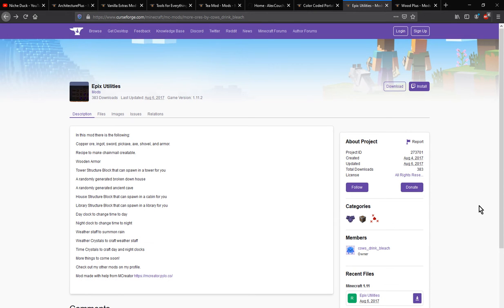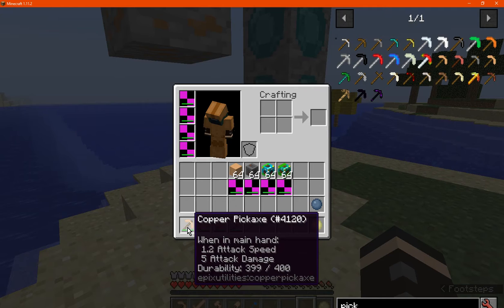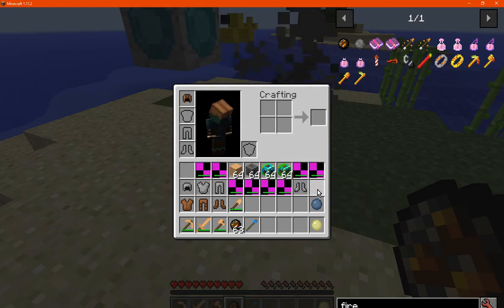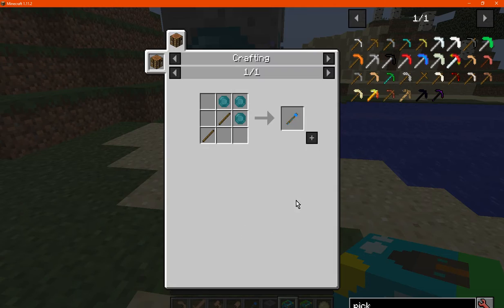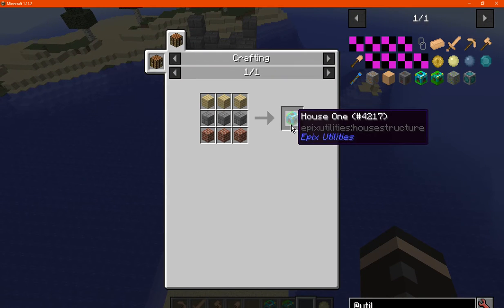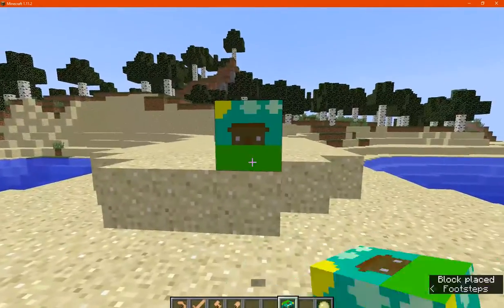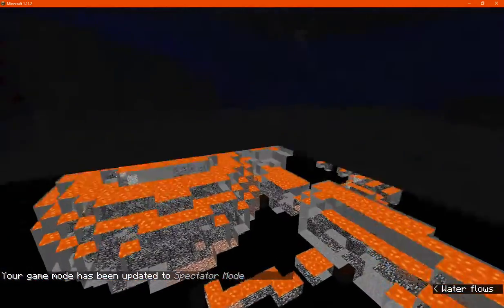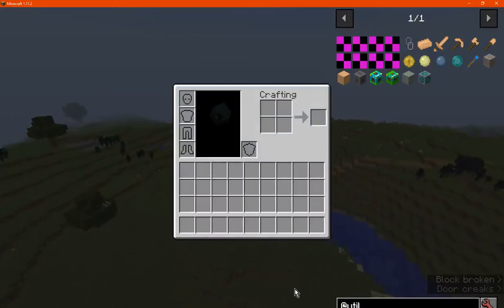Epix Utilities 1.11.2 Forge Mod Overview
A mod that adds armour, a chain mail recipe, structures (natural and ones you can spawn), day and night changing clocks, a rain staff.